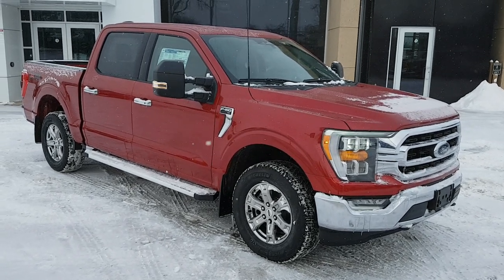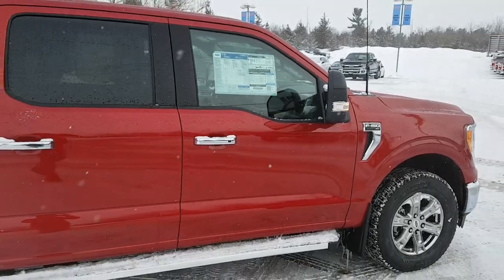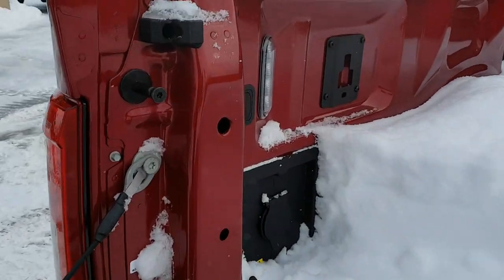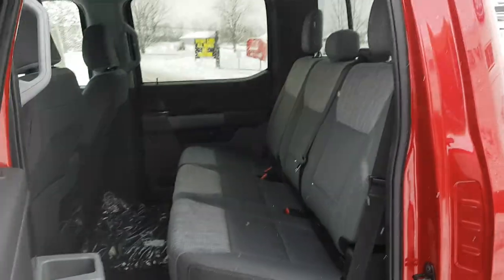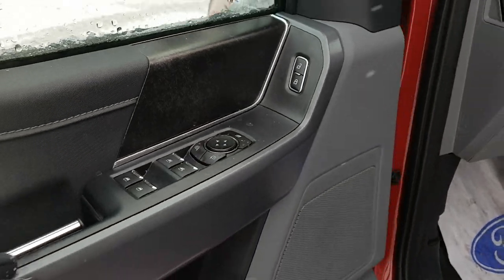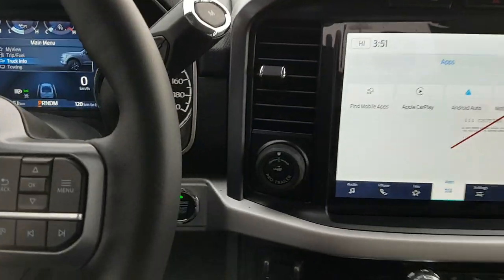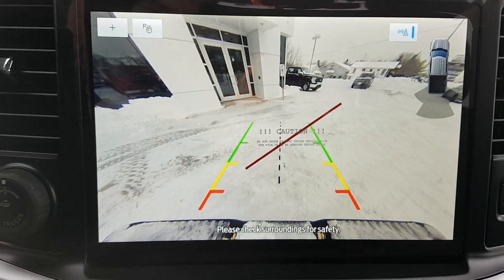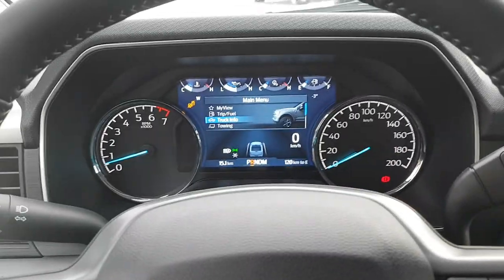2022 Ford F-150 XLT 302A 2.7L EcoBoost w/ 5.5ft. Box in Rapid Red Metallic Walk-Around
XLT 302A|Rapid Red Metallic|XTR Package w/ 6" Bright Polished Running Boards|2.7L EcoBoost|Tailgate Step|18" Chrome-Like PVD Wheels|All-Terrain Tires|Trailer Tow Package w/ Integrated Trailer Brake Controller|136L Gas Tank|400W Outlet in Bed|LED Box Lighting|LED Side Mirror Spot Lights|Remote Start|Power Sliding Rear Window|Power Driver and Passenger Seats